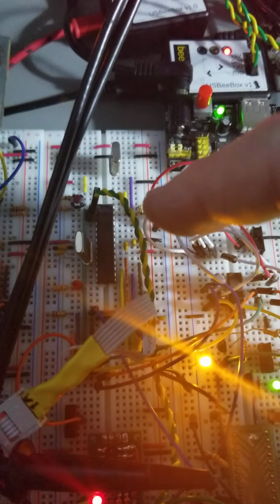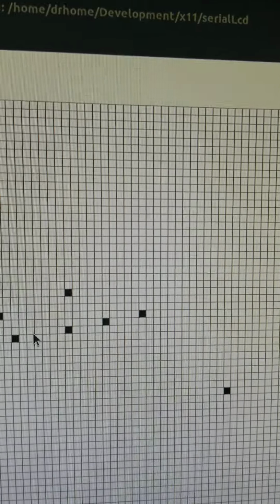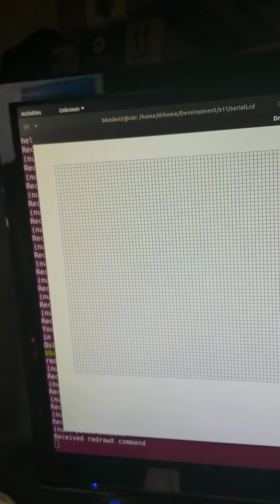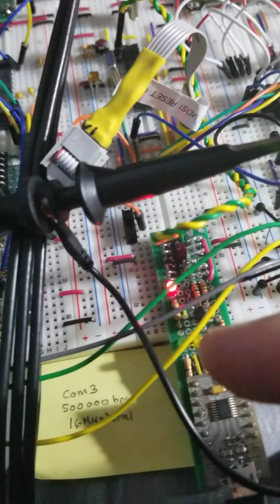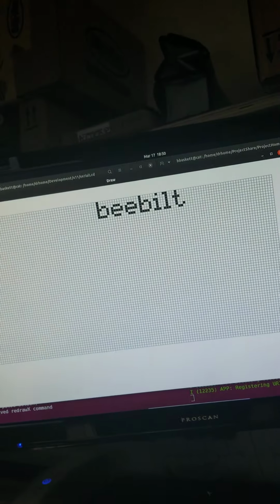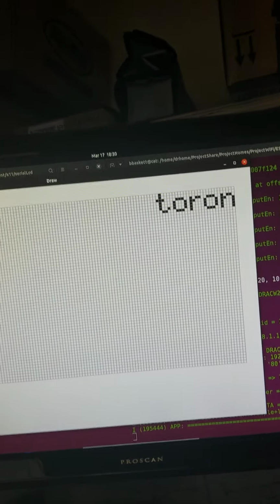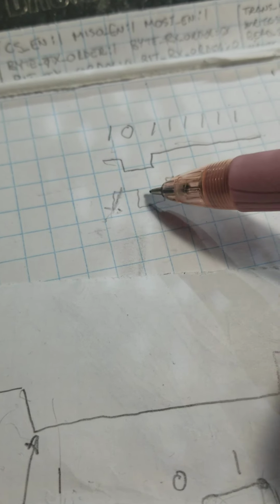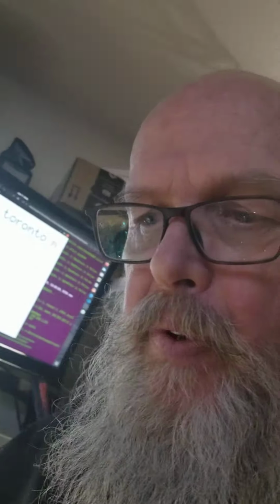Max7219 LED Display Emulator for testing/software development demo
Just a demo for my friends of what I am working on. Not intended for public consumption so don't ask for code. :)